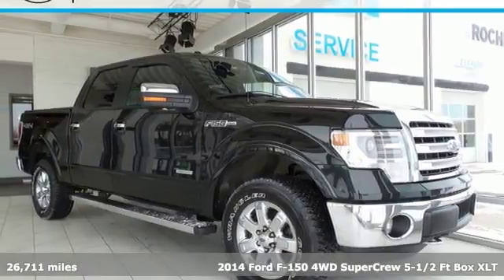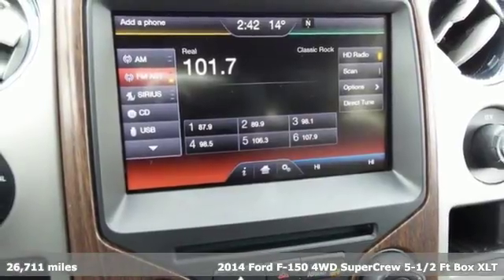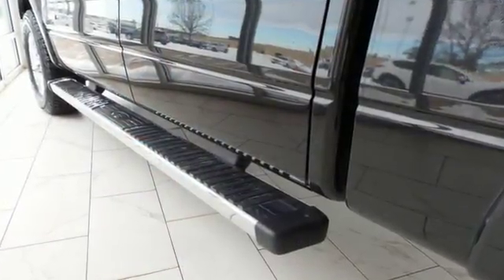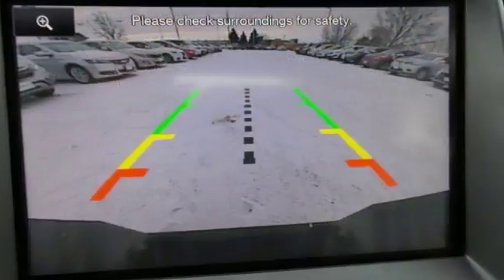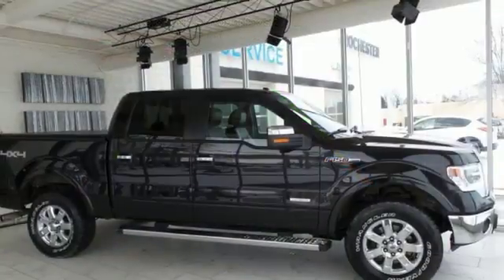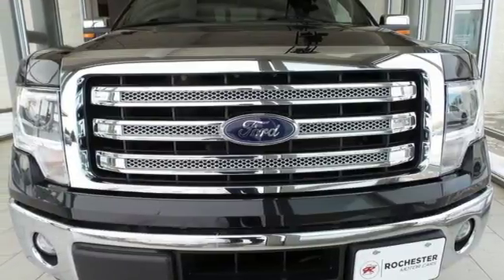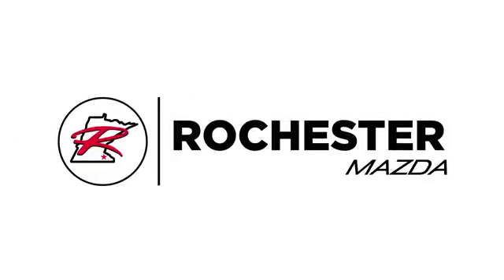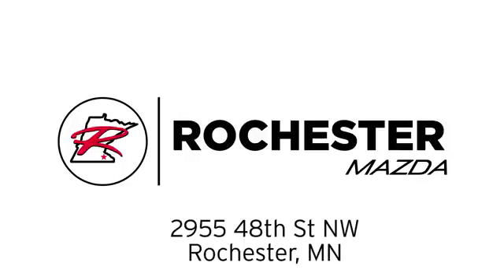Used 2014 Ford F-150 Rochester MN Winona, MN ZB2565 - SOLD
Year: 2014
Make: Ford
Model: F-150
Trim: Lariat
Engine: EcoBoost 3.5L V6 GTDi DOHC 24V Twin Turbocharged
Transmission: 6-Speed Automatic Electronic
Color: Black
Interior: Black
Mileage: 26711
Stock #: ZB2565
VIN: 1FTFW1ETXEKG57689
Recent Arrival! F-150 Lariat Plus Package 4WD Tuxedo Black Metallic Odometer is 25538 miles below market average!

-Customer Enthusiasm
-Employee Satisfaction
-Financial Performance
-Market Effectiveness-
-Ongoing Improvement

Address:
2955 48th Street Northwest Rochester